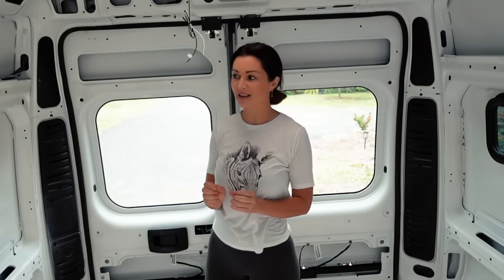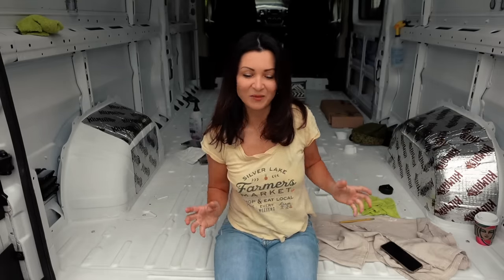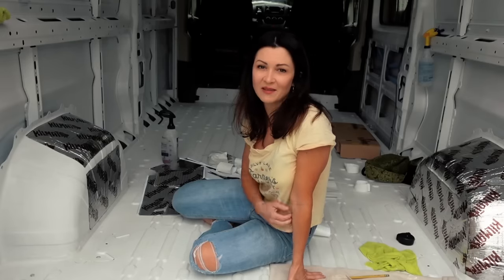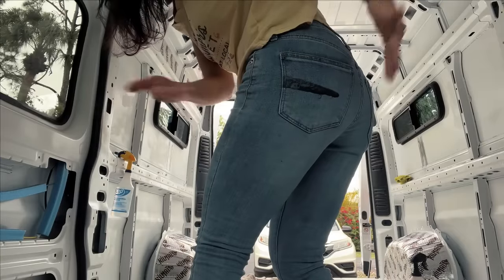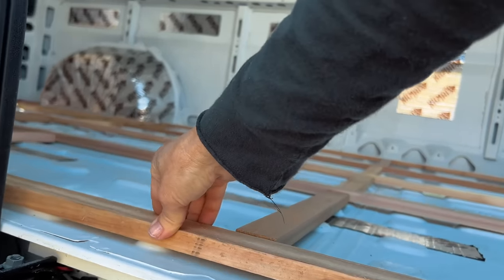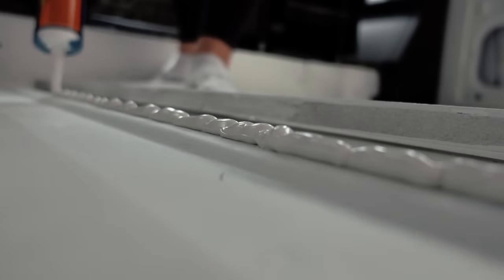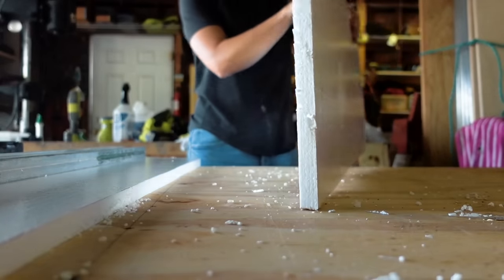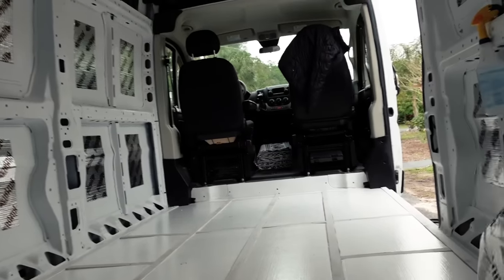Sound Deadening and Subfloor Installation | Ep 21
I install kilmat sound deadening sheets and a 3/4 inch birch plywood subfloor in my 2021 Ram Promaster
Materials used:
Kilmat Sound Deadening Sheets
Rubber Roller
Reflectix Tape
Utility Knife
BullsEye 123 Primer
Construction Adhesive

Insulation Panels

Countersink drill bit set (used for plywood pilot holes)

1 ¼ Stainless Steel Screws

¾ inch birch plywood

30 amp RV Adapter
12 AWG wire (red, black, green, and white)
18 AWG wire (red and black for puck lights)
Cord protector
Wire connectors
MaxxAir Fans

FRAMING:
1x3 pine wood strips from Home Depot
Astro Pneumatic tool kit
M6 stainless steel hexagon rivnuts
M6 machine screws
M8 stainless steel machine screws
10/32 stainless steel machine screws
M8 Hexagonal rivnuts
10/32 rivnuts ​​

RV INLET
Furrion 30 Amp RV Inlet
2 ½ Hole Saw (the one I should have used)
#8-32 1 inch machine screws stainless steel
Nylon nuts
Flat washer

INSTA Invisible selfie stick
Sony ZV1
WOLFBOX Mirror Dash Cam
WOLFBOX Hardwire Kit

SOUND DEADENING AND SUBFLOOR
Rubber Roller
Reflectix Tape
Utility Knife
BullsEye 123 Primer
Construction Adhesive
Insulation Panels for floor
1 ¼ Stainless Steel Screws
¾ inch birch plywood

INSULATION FOR WALLS AND. CEILING
3M Thinsulate
3M Spray Adhesive
Heavy duty scissors

SOLAR PANELS
NEWPOWA 200W panels
Washer split
Crimper tool kit
Grommet kit
3M Tape
Solar Cable Double Entry Gland
Butyl Tape
Lap Sealant

Miscellaneous
Curtain track used in van
Magnetic phone holder
Computer fan
Fan grilles
Magnetic door catch